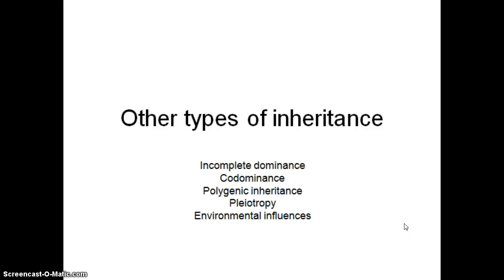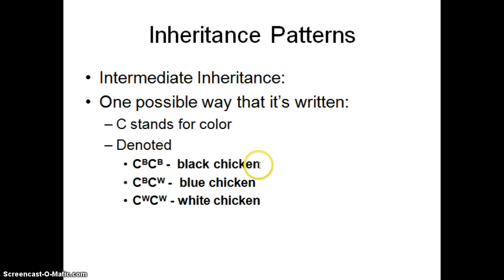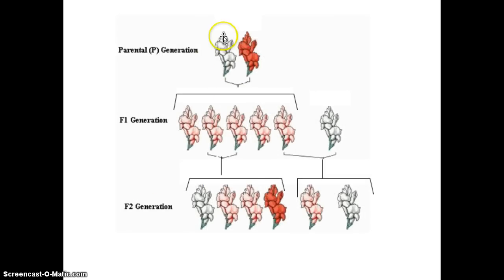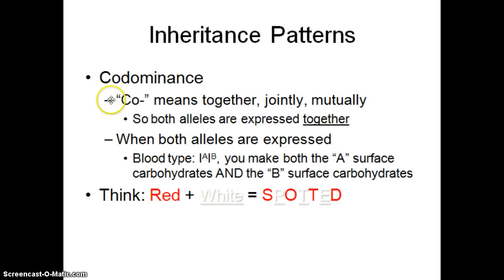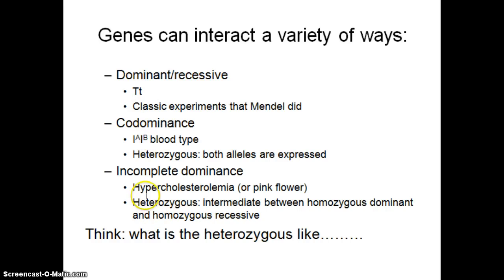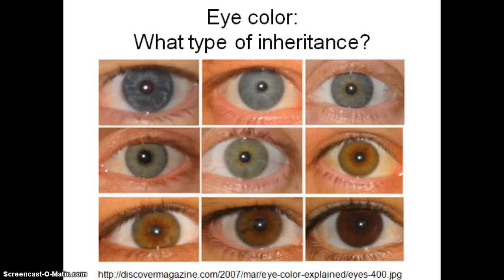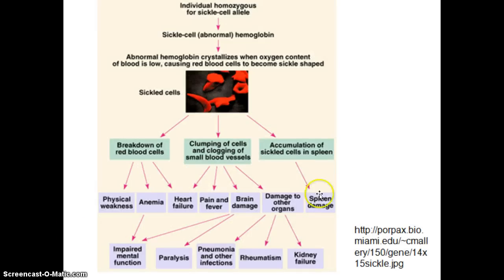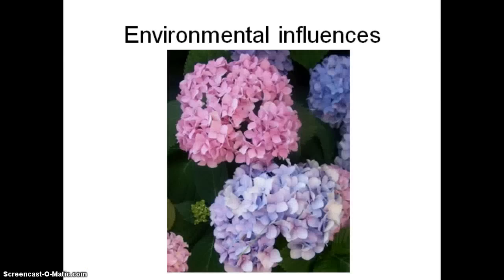Other types of inheritance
incomplete dominance, polygenic & Pleiotrophy